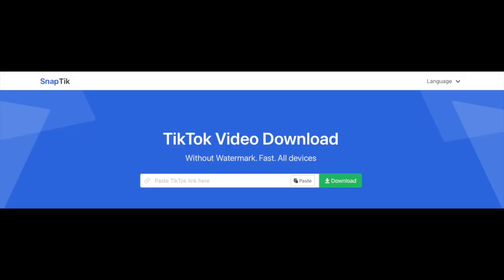How to Make $100:Day Using Instagram Reels!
If you want to make money with instagram reels, this is the video for you ! In this video I explain exactly how you can make $100 per day or more using the power of instagram and instagram reels using different techniques ! So if you want to make money using instagram reels, this is the video for you !